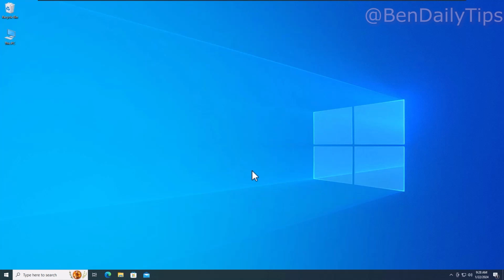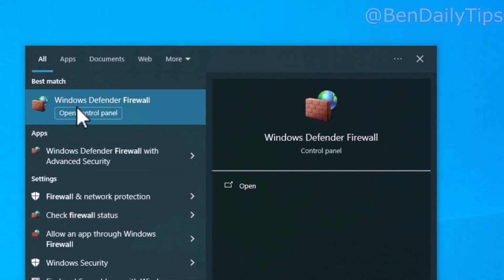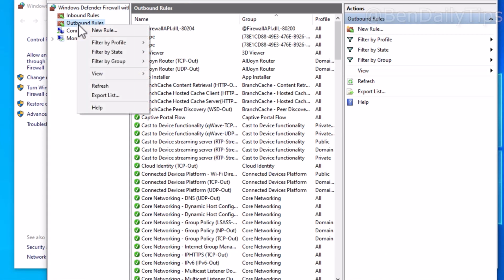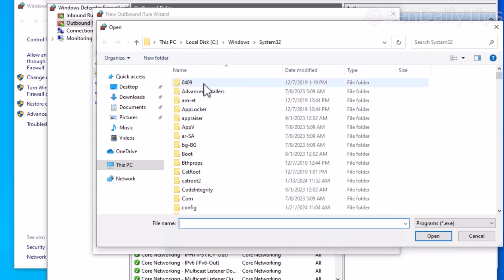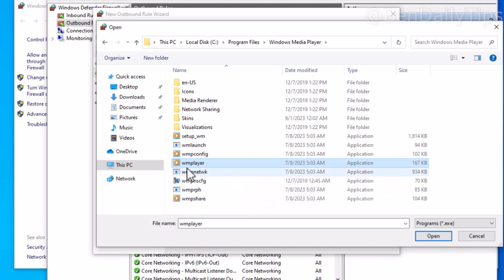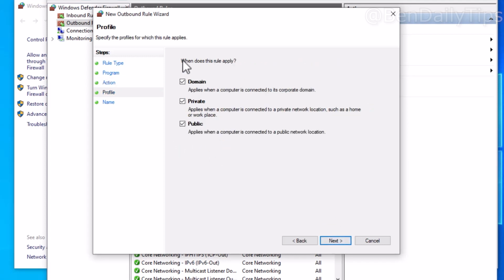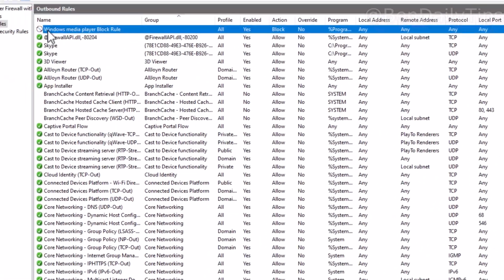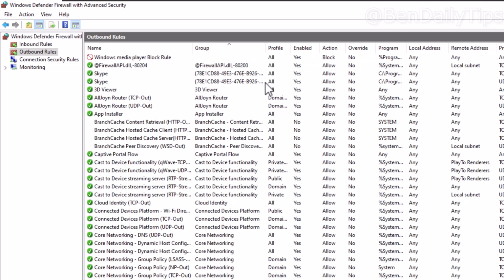How to block a program from accessing the internet on Windows 7/8/10/11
In today’s video, you will learn how to block a program or application from accessing the internet.

Topics we will cover in this video include:

Working with Windows Firewall Outbound rules
Step-by-step guide to blocking a program’s internet access
Tips for managing internet access for specific applications
Adding a new rule to the outbound section Windows firewall
How to delete a rule in the outbound section of Windows Firewall